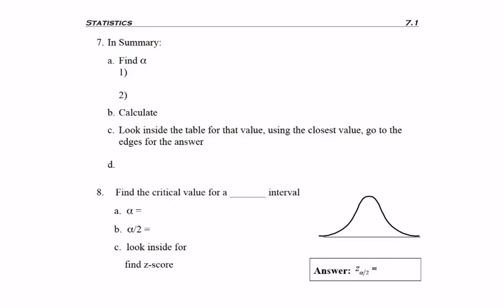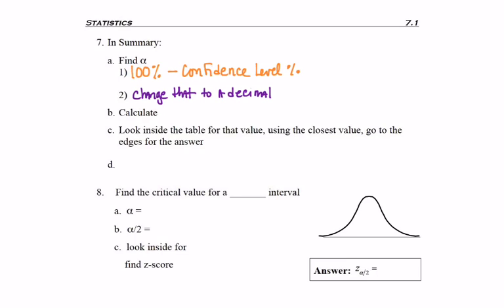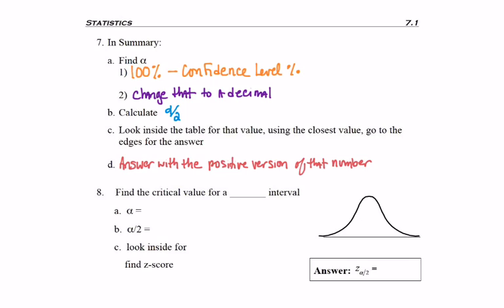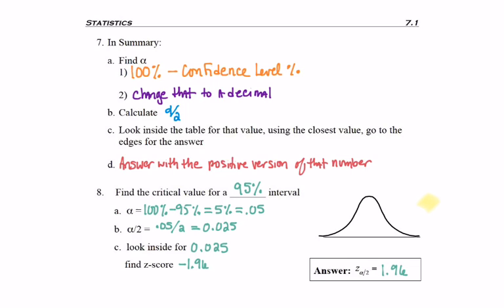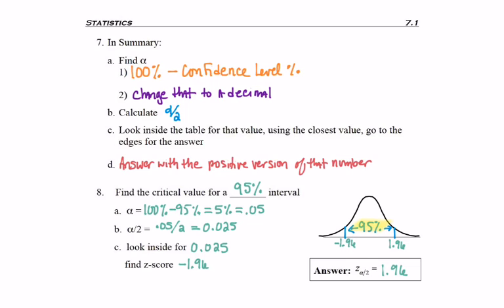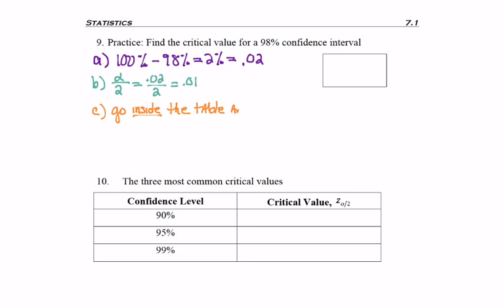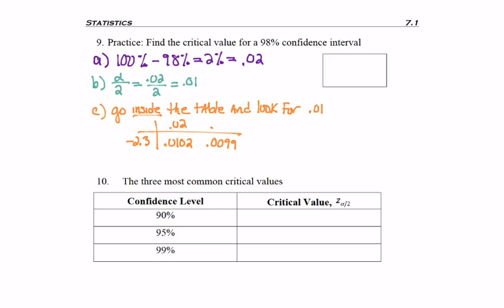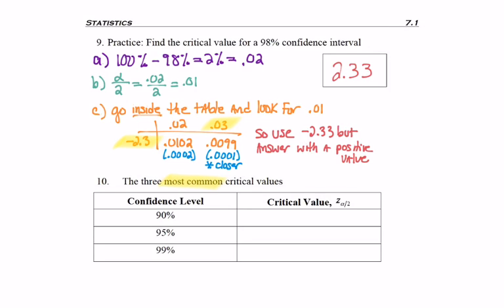7.1 - part 3 - Summary of Finding Critical Values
7.1 - part 3 - Summary of Finding Critical Values